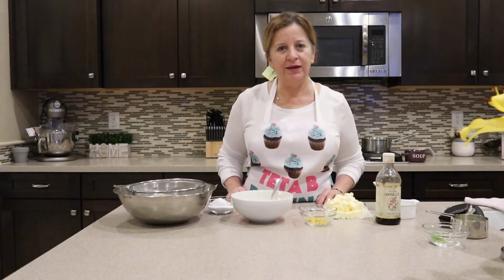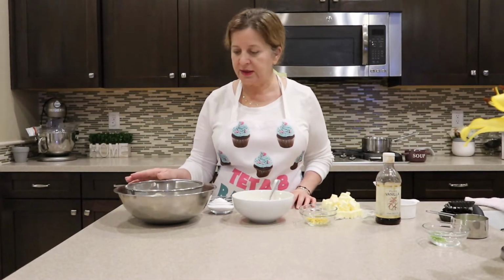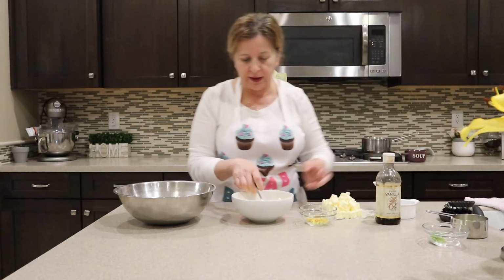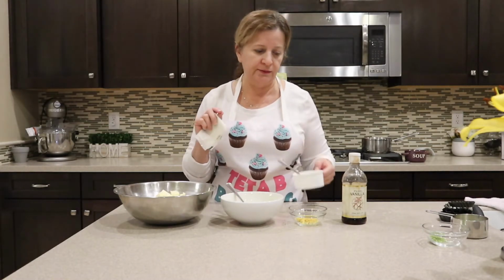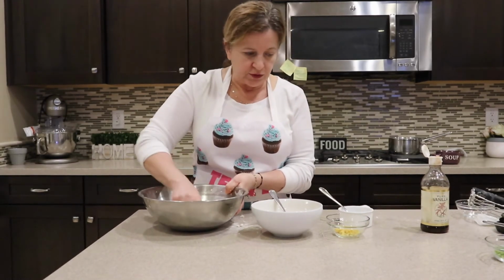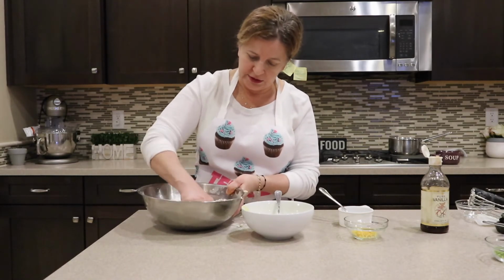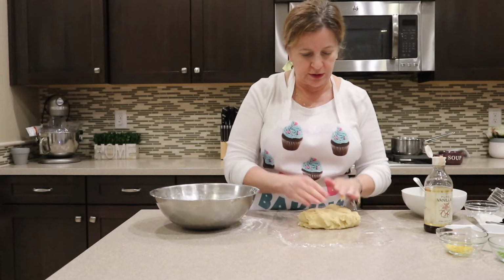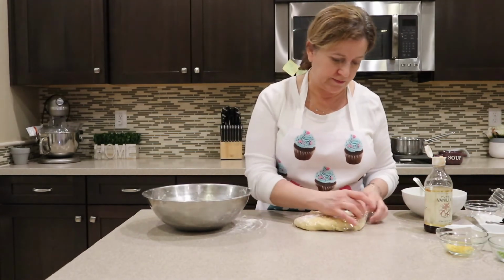How To: Pâte Sucrée